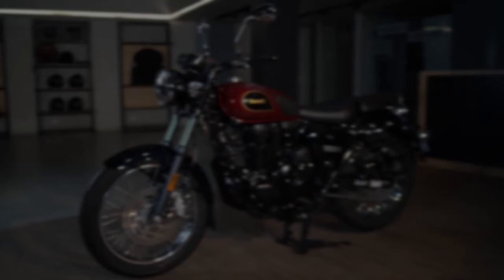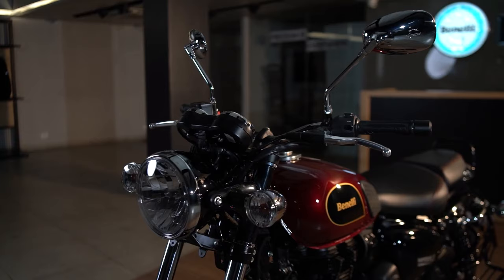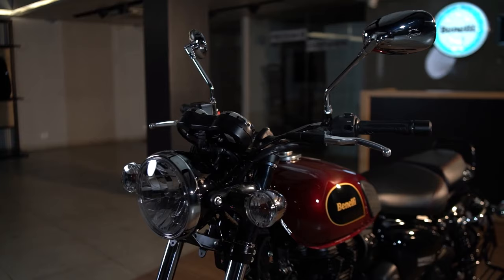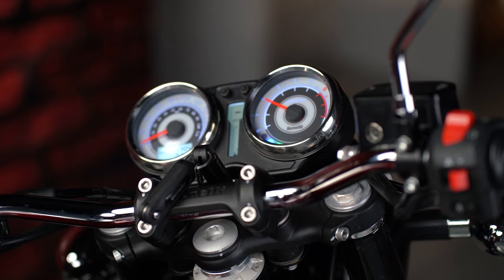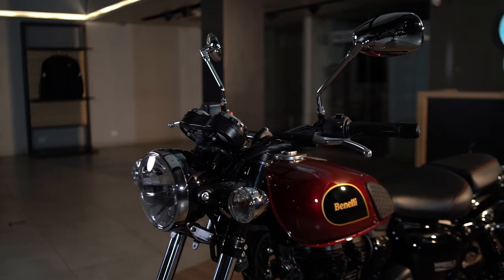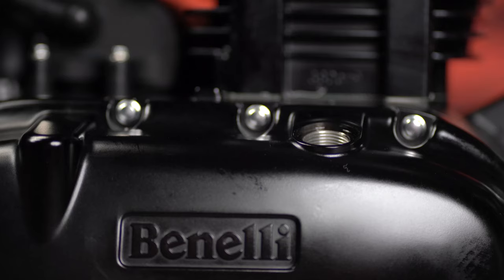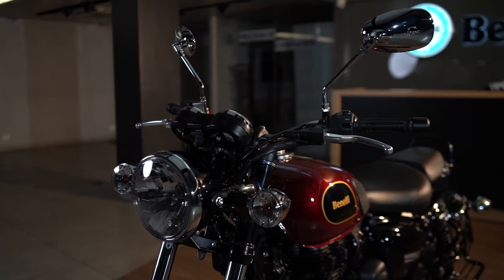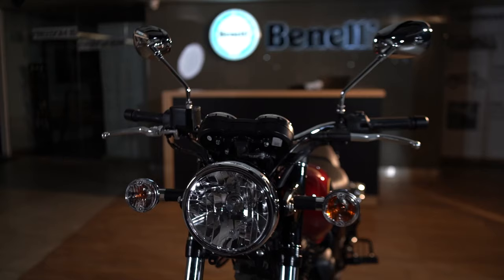OIL LEVEL INSPECTION || Benelli-India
Maintaining the right level of engine oil is an important aspect to ensure your Benelli Imperiale 400 engine's health and performance. It will cut off the risk of vital engine parts being damaged due to heat and corrosion. Watch this video to know how to do it.

Be a part of Benelli India